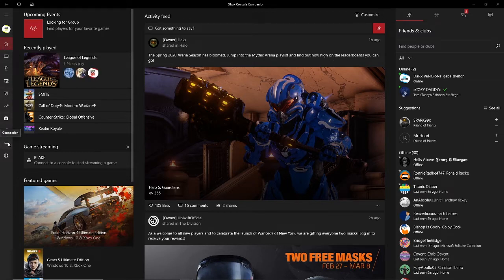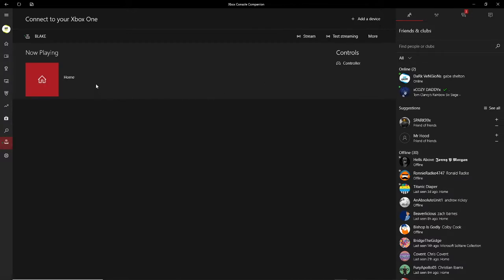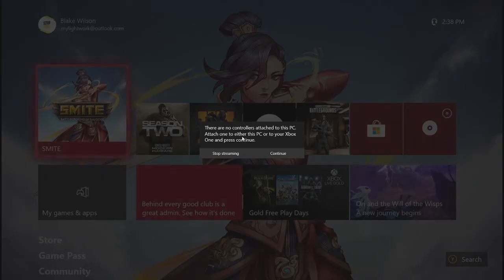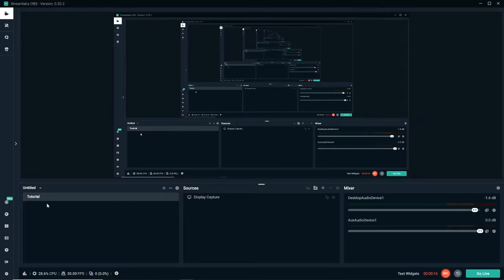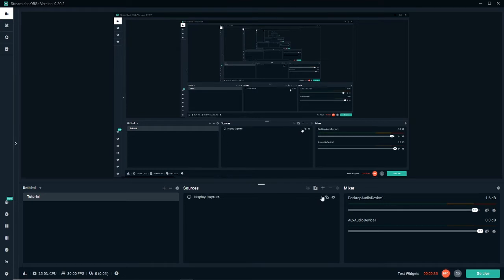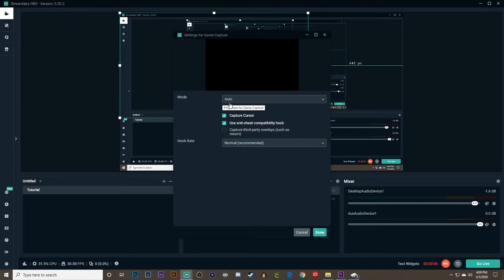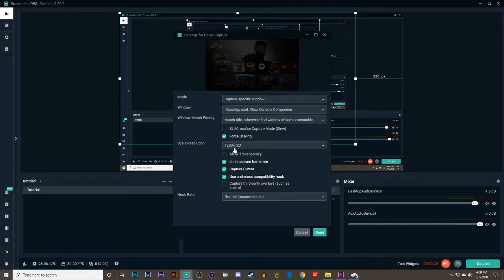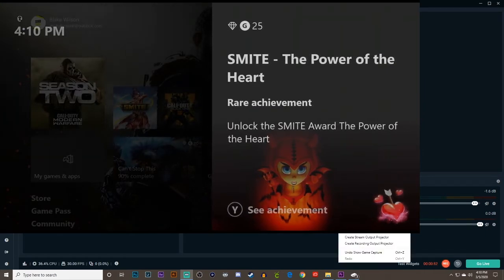How to Stream your Xbox to Streamlabs OBS WITHOUT a Capture Card!!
If you enjoyed this video let me know what you would like to see in the future! Ill also be posting free graphics for you to use in a future video. I hope you guys have a great day and keep grinding!